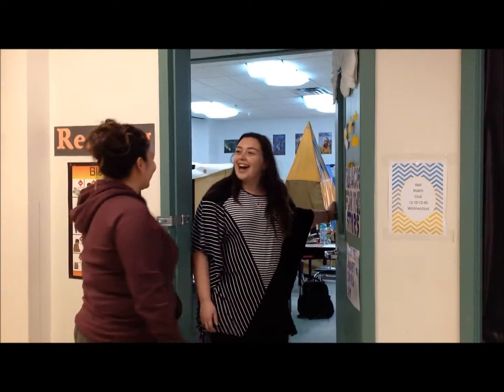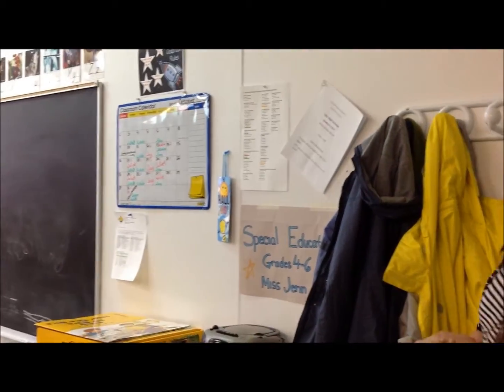Special Education Teacher Interview- TFMES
An interview of Thomas Fiddler Memorial Elementary School's Junior Special Education Teacher at Sandy Lake First Nations in Ontario.